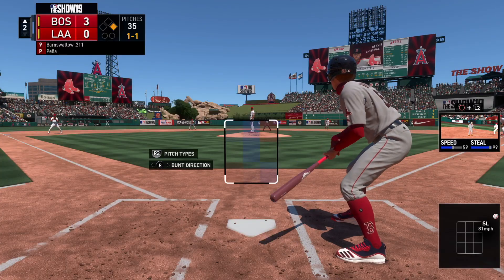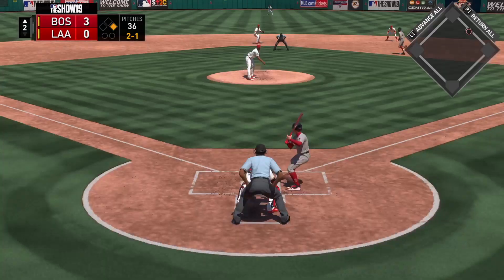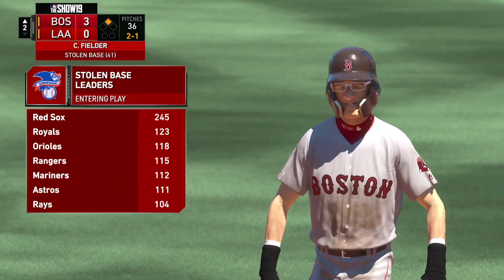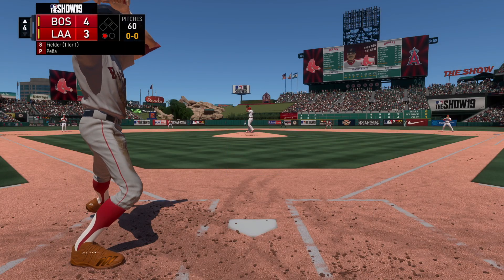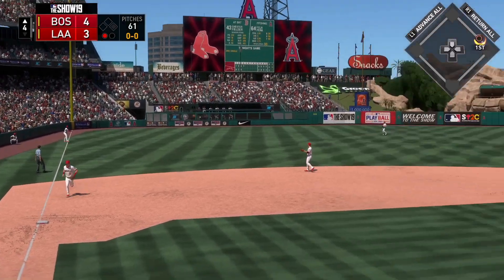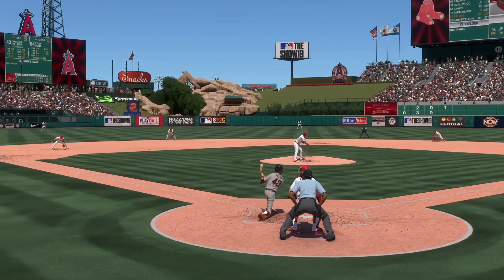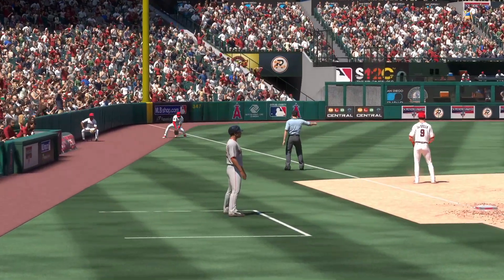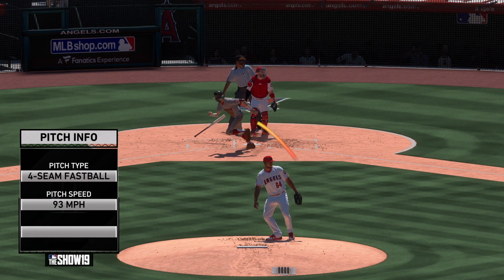Senior Citizen Gets 2 Hits and a Steal || MLB The Show 19